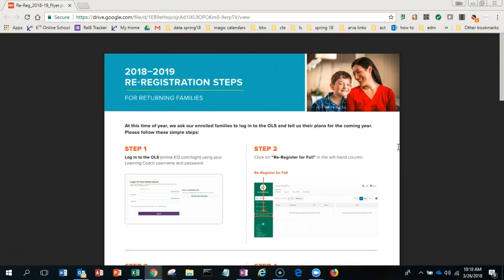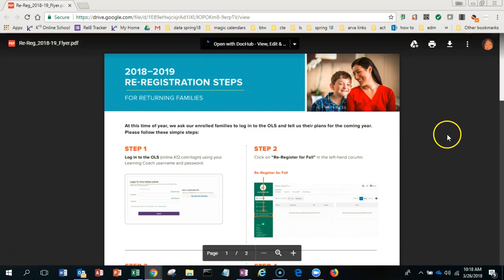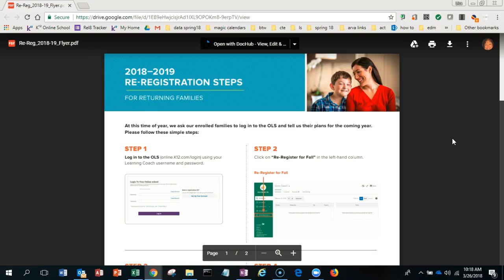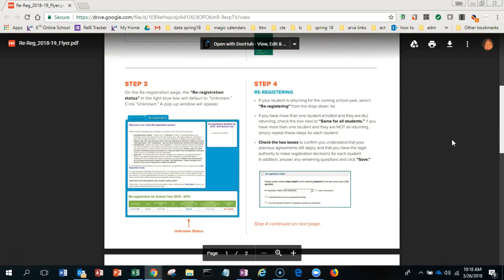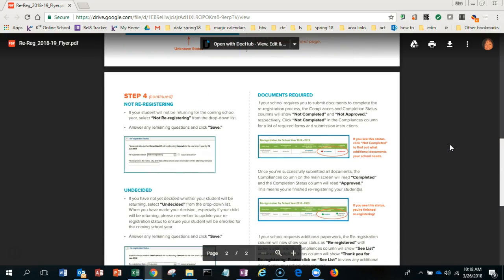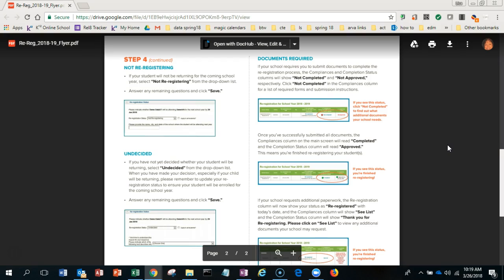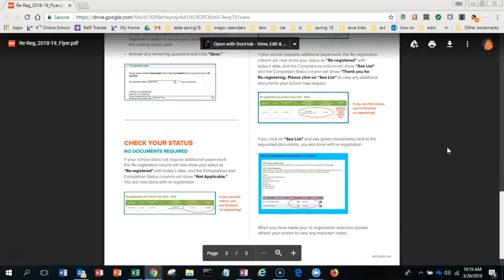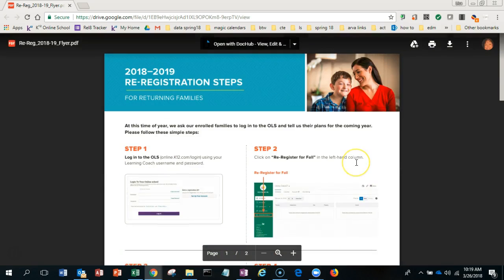arva re register